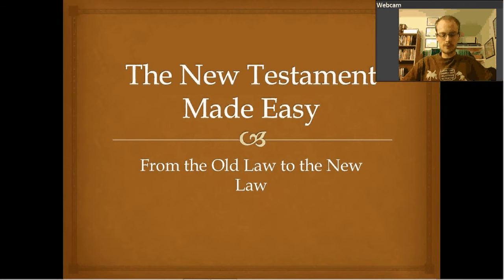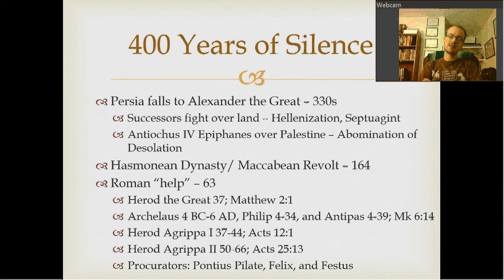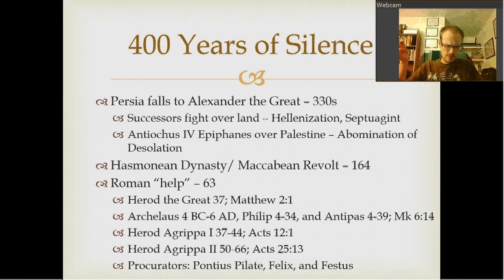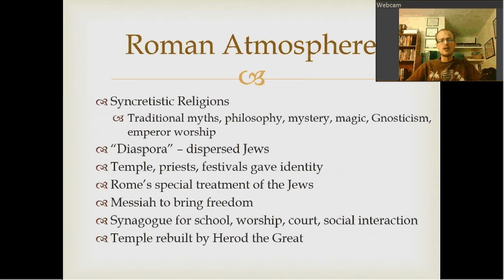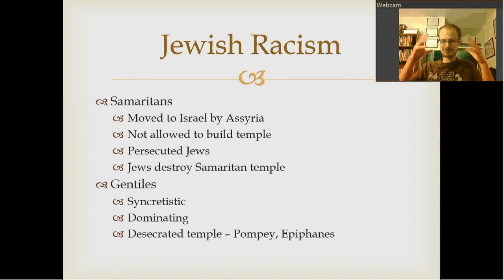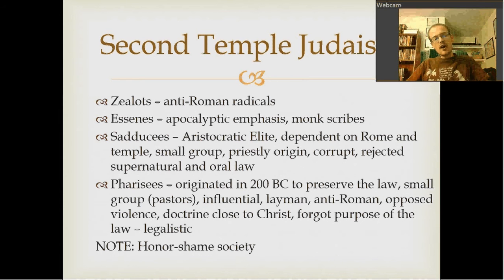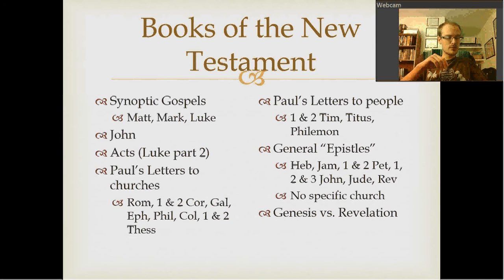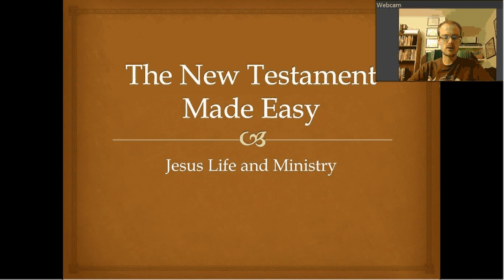From the Old Law to the New Law (1)